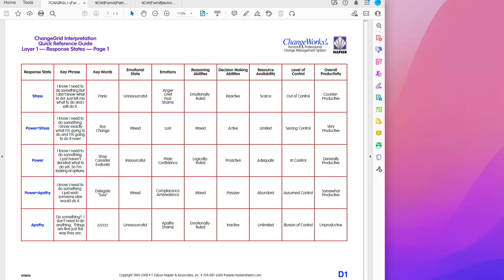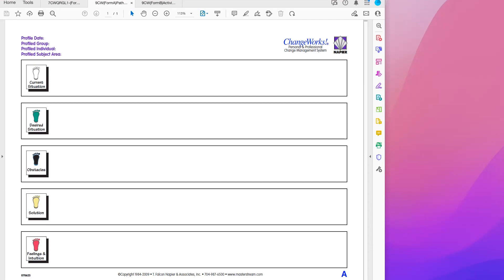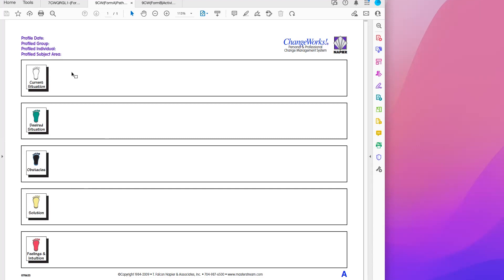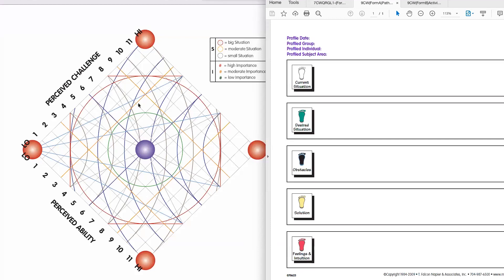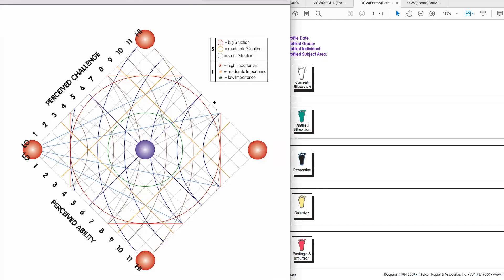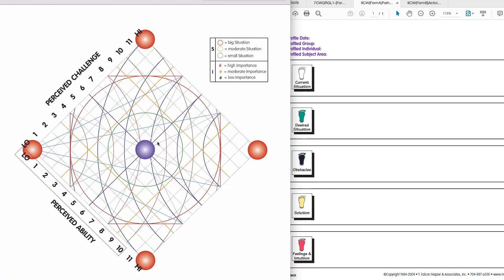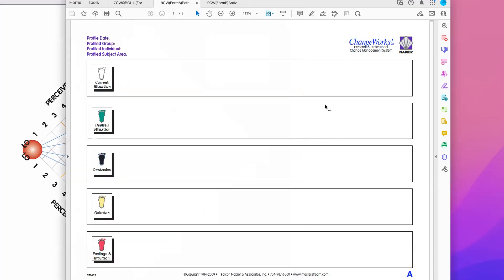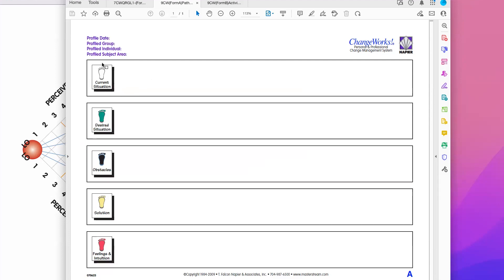230227 OOTS Coaching 07 YuTu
On this call T Falcon Napier focuses on exploring the Path of Self Discovery to identify situations that should be examined using the ChangeGrid®. The Path of Self Discovery involves analyzing your current situation, desired situation, obstacles, solutions, and feelings. It is important to compartmentalize each step of the process and address feelings last. The current situation should be examined concretely and objectively by setting aside emotions. The desired situation should consider both quantitative and qualitative goals. Obstacles fall into two categories: practical ones like lack of resources and obstacles of the mind like emotions, beliefs, and values. While practical obstacles require practical solutions, obstacles of the mind may require counseling or coaching. The facilitator emphasized the importance of managing your own tension and not absorbing negative energy from those you are helping. Overall, the Path of Self Discovery allows you to gain insight into situations in your life and determine appropriate next steps.